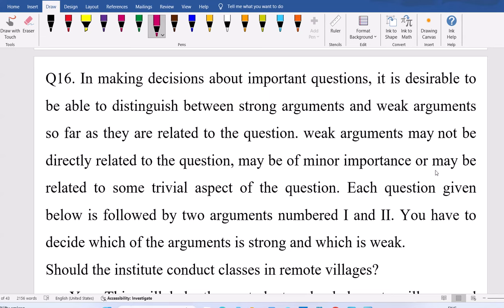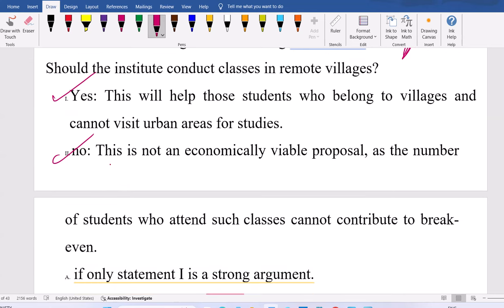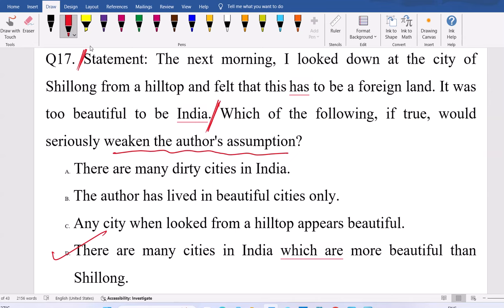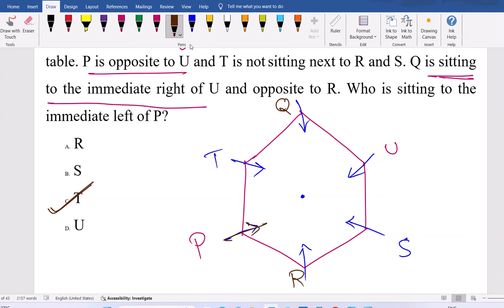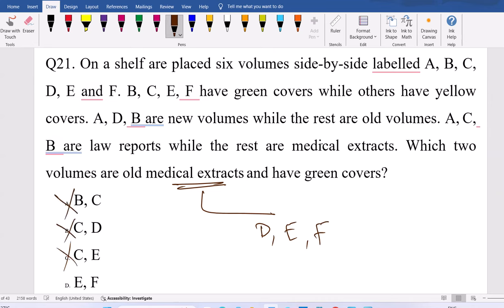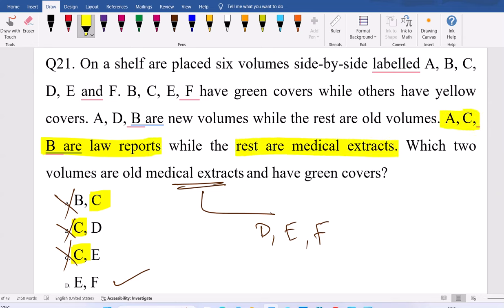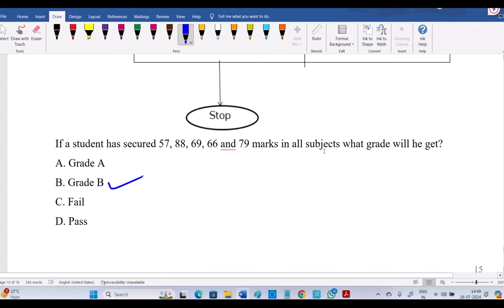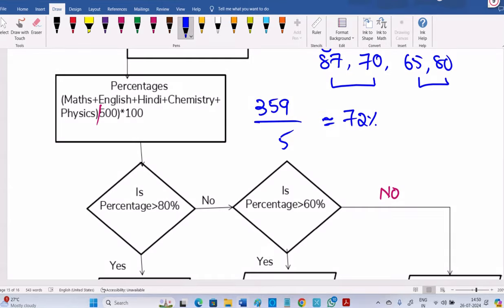Accenture - Critical Reasoning & Problem Solving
Critical Reasoning & Problem Solving